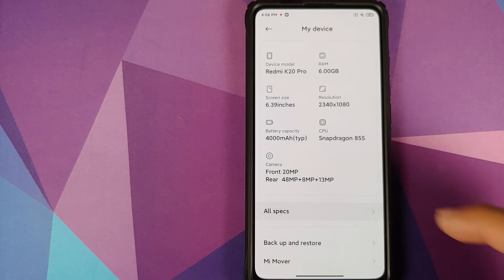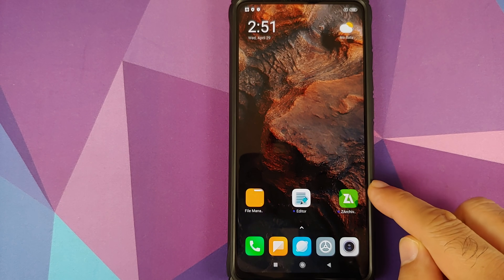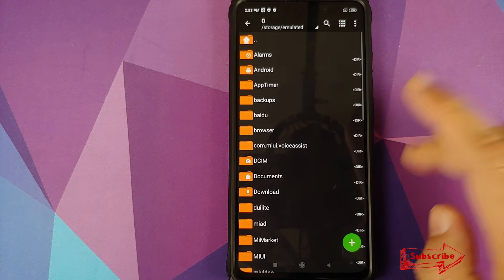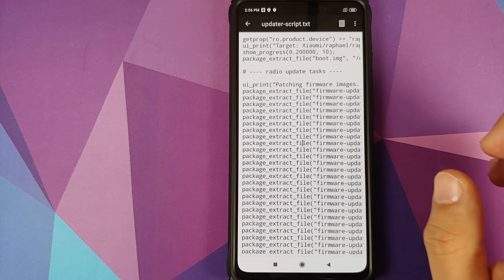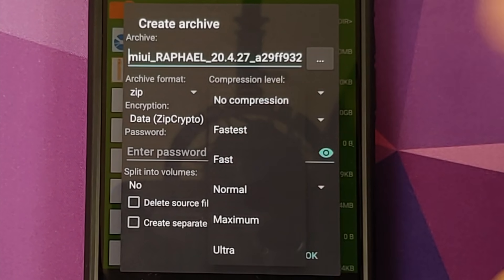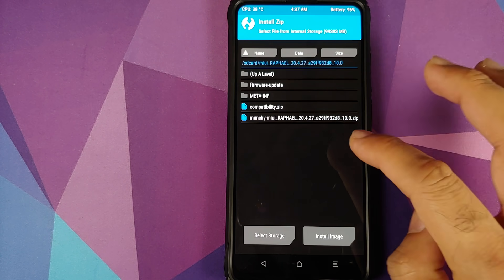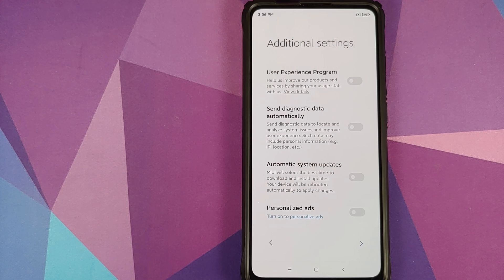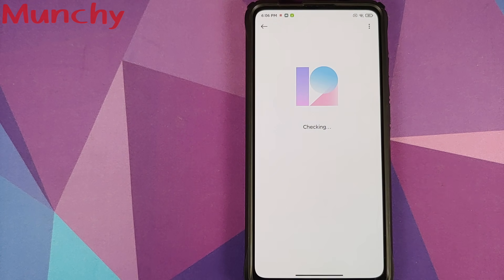Redmi K20 Pro | Install MIUI 12 China | TWRP | Xiaomi Mi 9T Pro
Do you want to learn how to install MIUI 12 China rom on the Xiaomi Mi 9T Pro or the Redmi K20 Pro? In this detailed video tutorial we will show you how to install MIUI 12 China rom on the Xiaomi Mi 9T Pro or the Redmi K20 Pro.

*Xiaomi Mi 9T Pro/Redmi K20 Pro MIUI 12 Downloads**
(link is directly from Xiaomi's server, so it's safe)